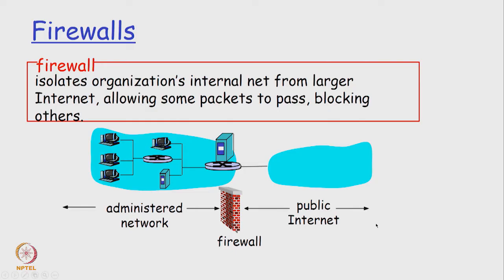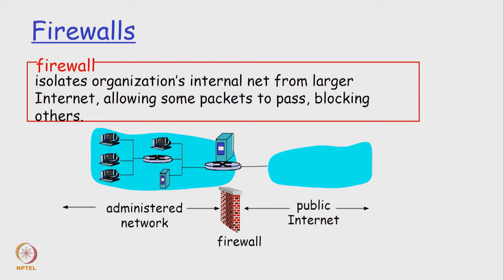Basic Network Security Components